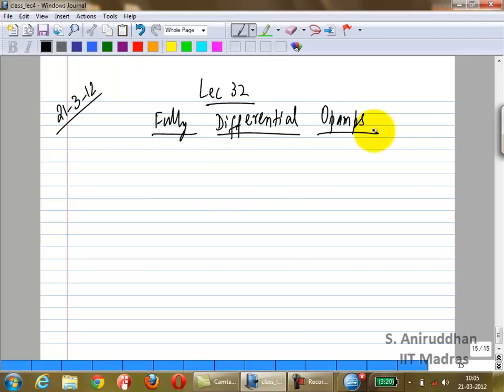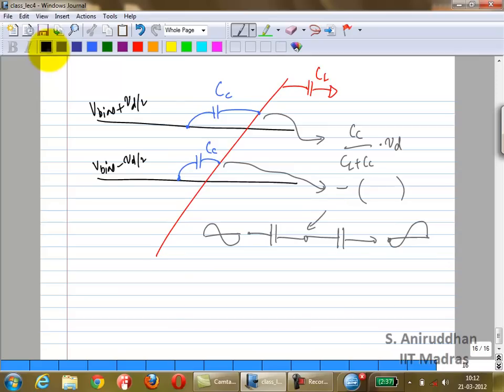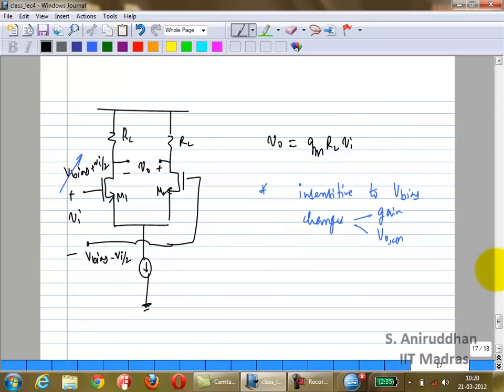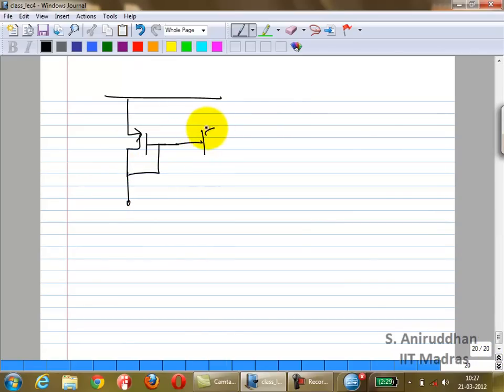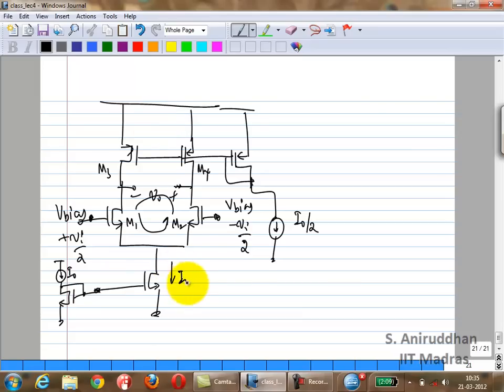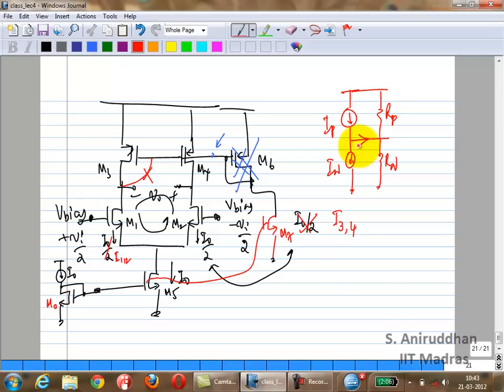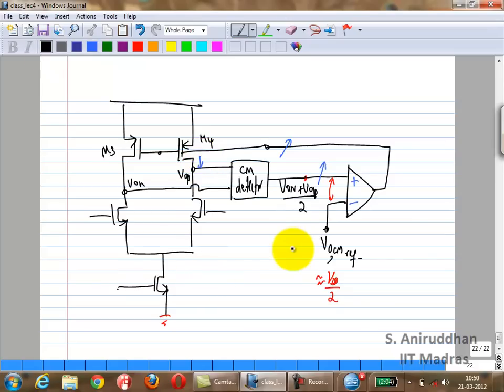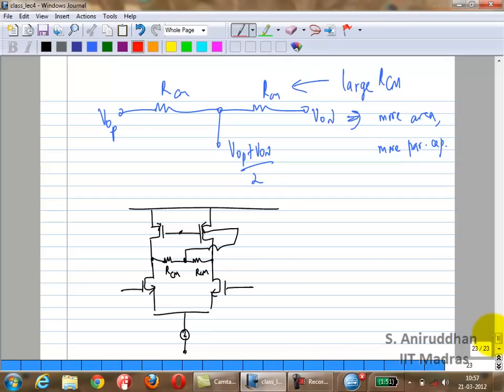32 - Fully Differential Operational amplifiers (opamp) -1